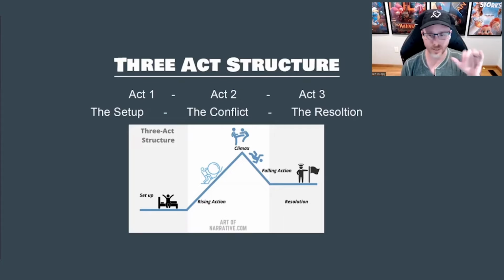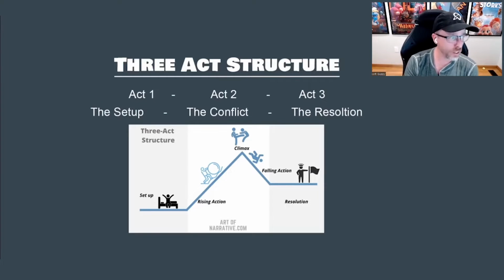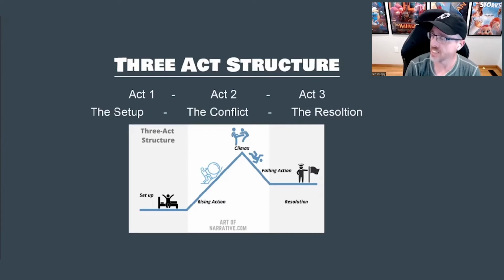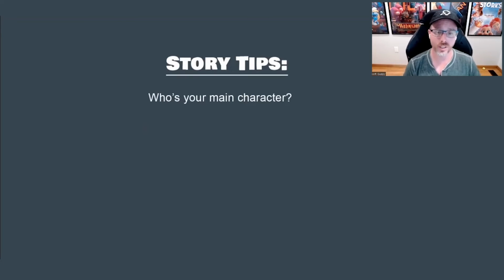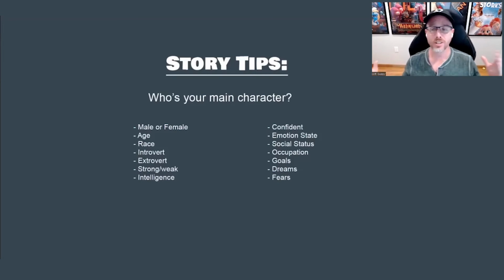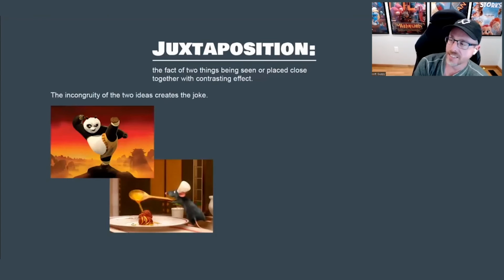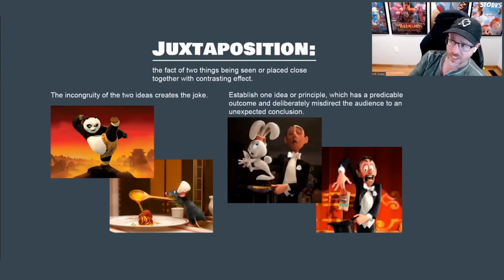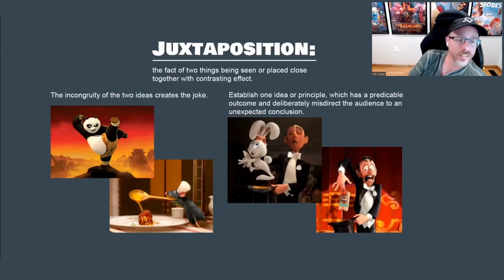Give your Animation a Narrative Boost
AnimSchool Tips: Give your Animation a Narrative Boost

By distilling your narrative to its basic structure, you unlock a compelling journey that resonates with your audience. Keep it concise, and focus on key elements. In simplicity lies the magic that makes your tale unforgettable. In this snippet from a LIVE class, AnimSchool instructor Scott Guppy shows you the most common forms of storytelling structure, and how you can use it in your animation to convey a complete story.

At AnimSchool, we teach students who want to make 3D characters move and act.

Our instructors are professionals at film and game animation studios like Dreamworks, Pixar, SonyPictures, Blizzard & Disney.